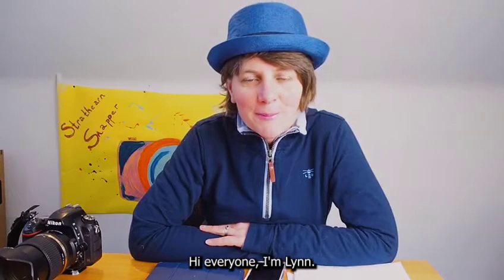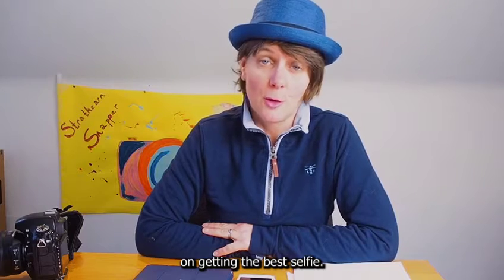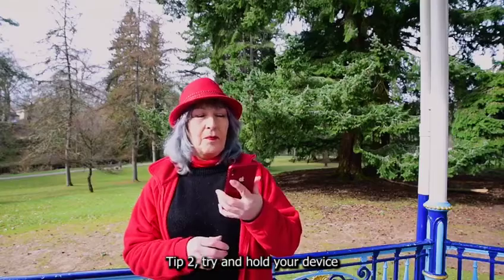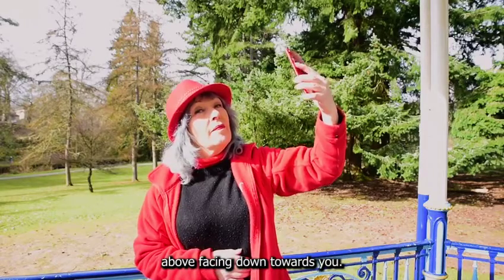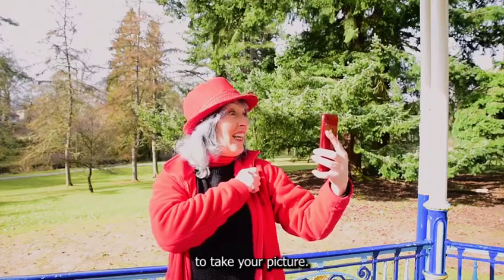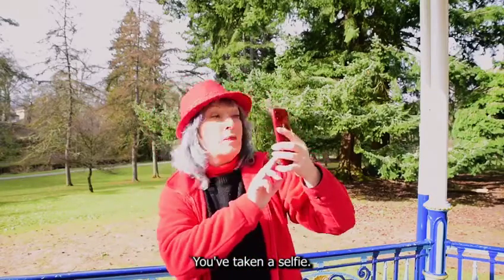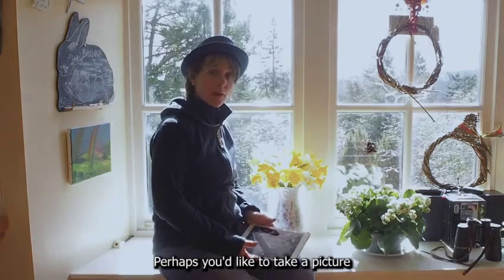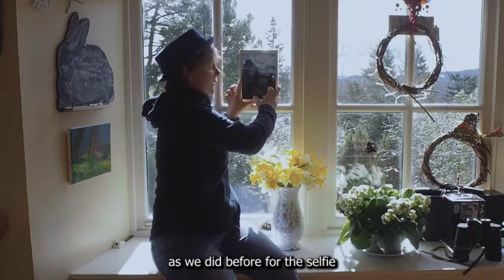Get Snapping! with The Strathearn Snapper